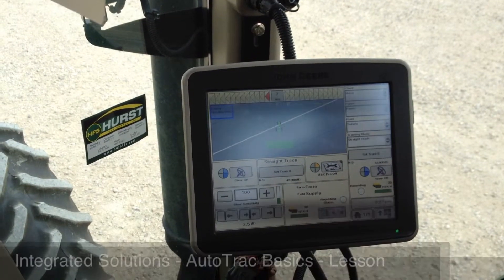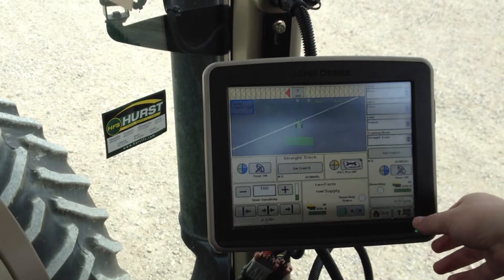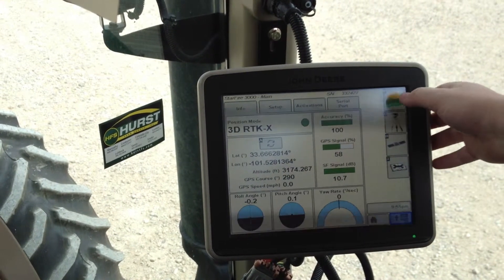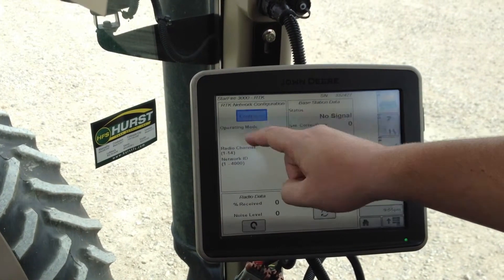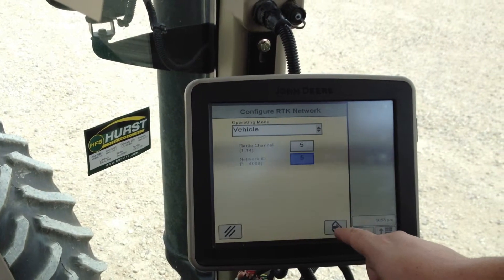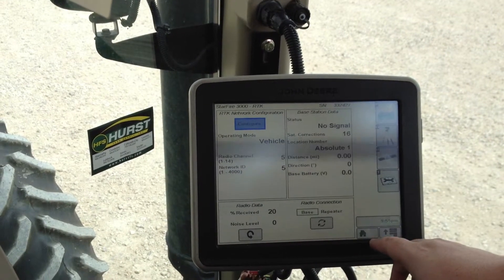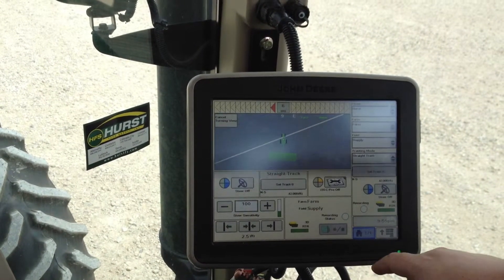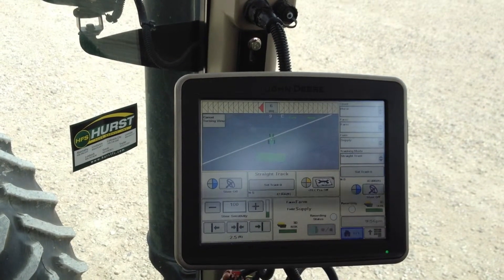Integrated Solutions - AutoTrac Basics - Lesson 13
In this lesson we will teach you how to change the network id for your RTK radio using your 2600/2630 Greenstar Display.